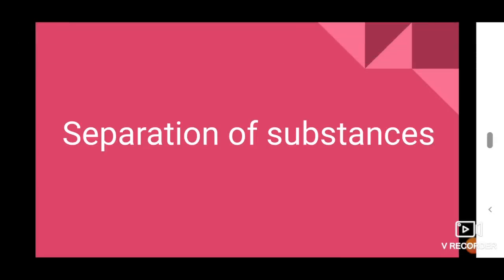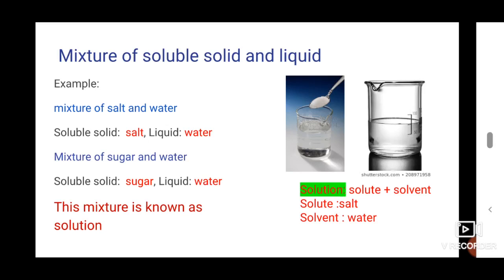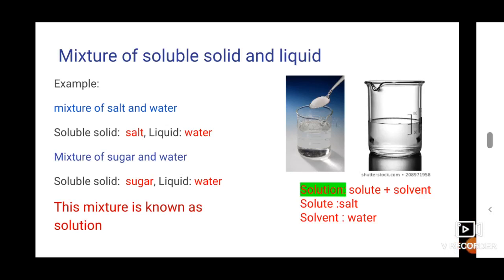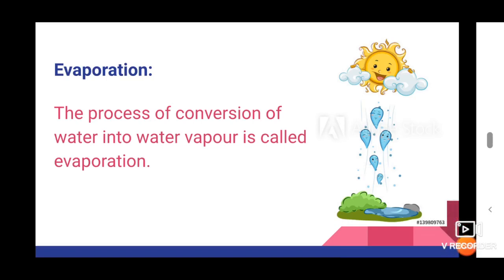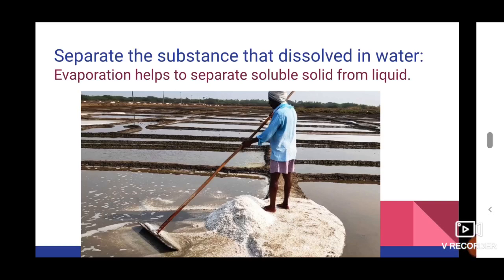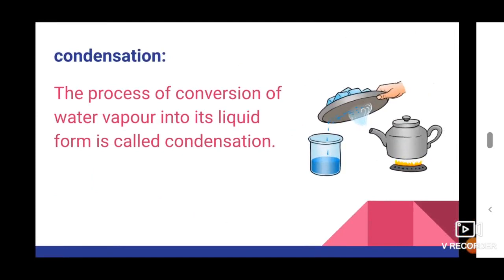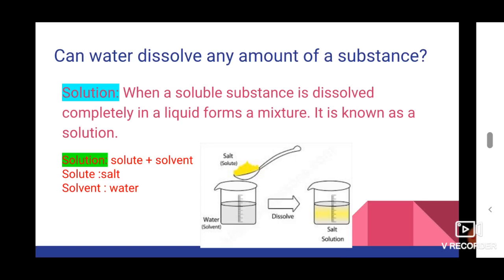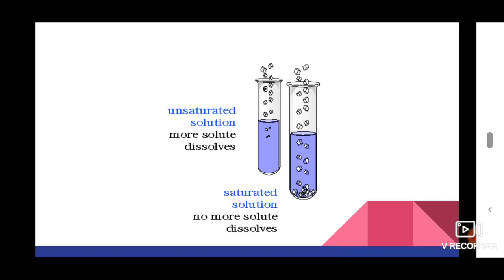Separation of substances